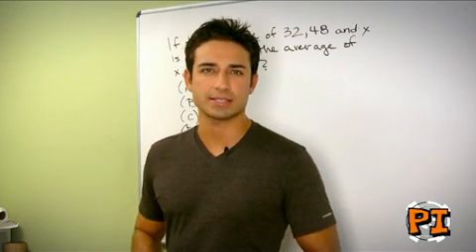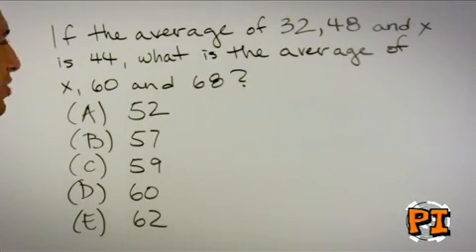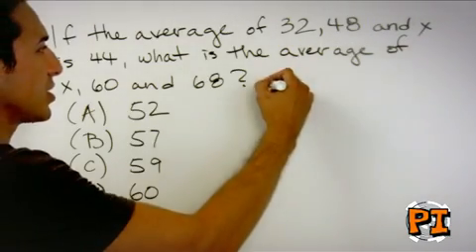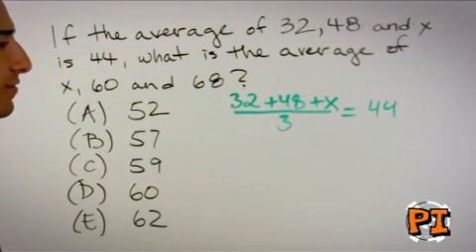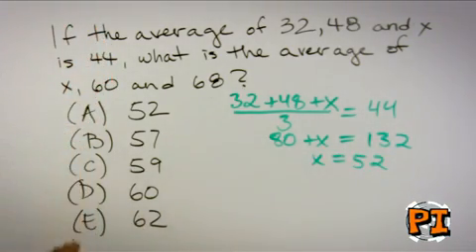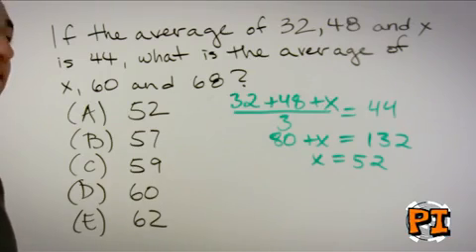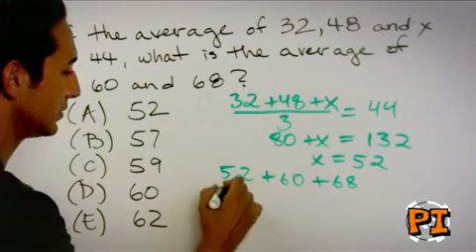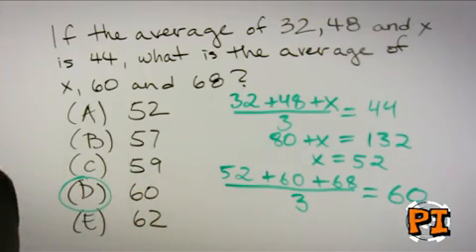SAT Math Prep: Finding Averages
One of the more popular math topics on the SAT is finding averages. Here is a quick example that will show you the basics.

Become a fan of PI on facebook to get more video, word of the day, and other useful tips